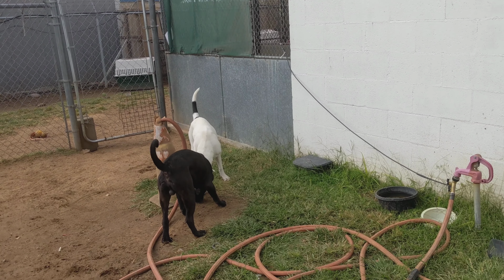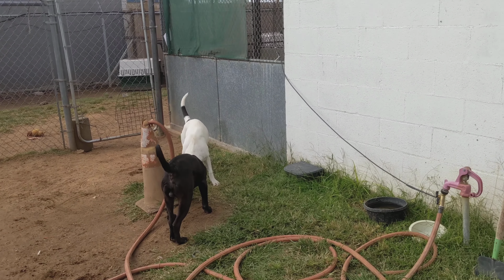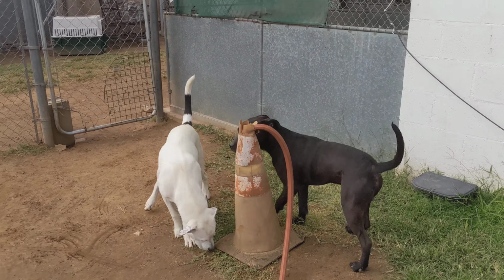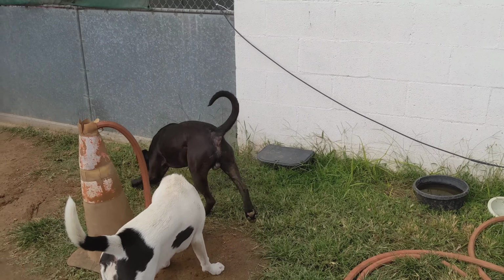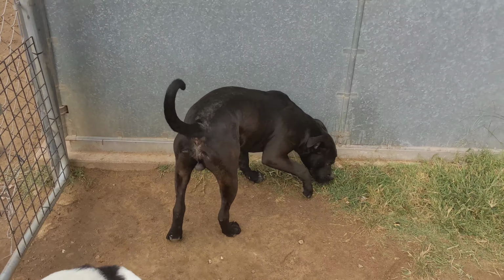Mason and Chica (not Chico 😂🤦🏼‍♀️ aka Jasmine)